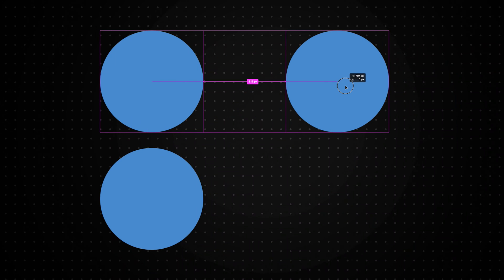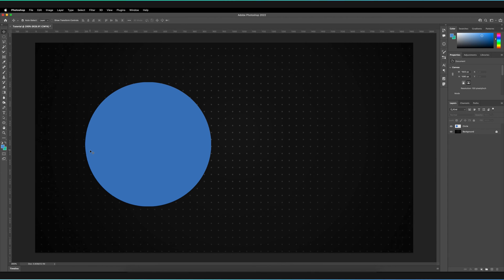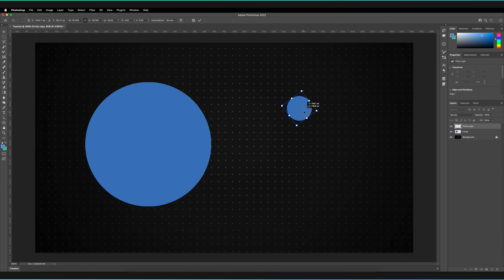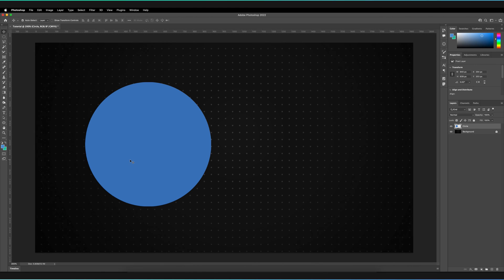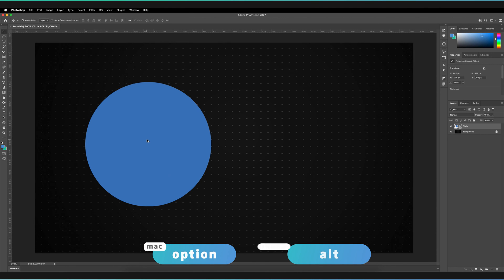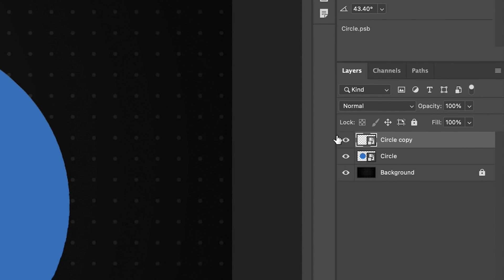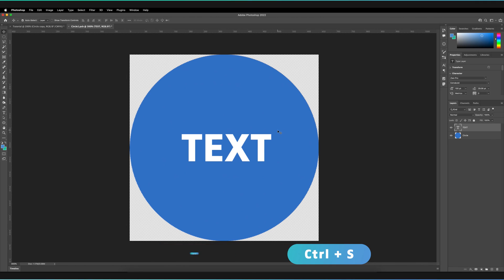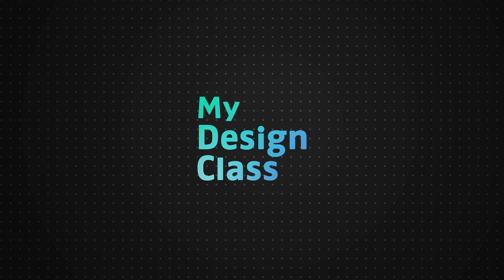How I Always Keep My Designs SHARP in Photoshop 💥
When we resize our layers using Free Transform, we can quickly see a reduction in image quality when we resize it to many times! But in this video, we'll cover exactly how you can create a Smart Object, how to edit them and what the benefits are (and why you need to use them!)

PHOTOSHOP SHORTCUTS
Move tool: V
Text tool: T
Free transform: Cmd + T... (Windows: Ctrl + T)
Duplicate layer: Cmd + J... (Windows: Ctrl + J)
Duplicate: Hold Option... (Windows: Hold Alt)

✅ VIDEO SUMMARY
To create a Smart Object in Photoshop, simply make sure you have all the correct layers selected (this can include any layer type; rasterized layers, vectors, text objects etc). Next right-click on the layer and select "Convert to Smart Object". To edit your Smart Object you can double-click on the Smart Object thumbnail (the layer thumbnail). This will open your Smart Object in a new tab and you can make any changes that you want. Just be sure to press Cmd + S, or Ctrl + S to save the Smart Object so it updates in your main project. You don't have to save your Smart Object in a specific folder destination or even as a new file!

🕒 TIMESTAMPS
0:00 Why you NEED to use smart objects
1:52 Create a Smart Object
3:20 Edit a smart object
4:22 The downside to smart objects